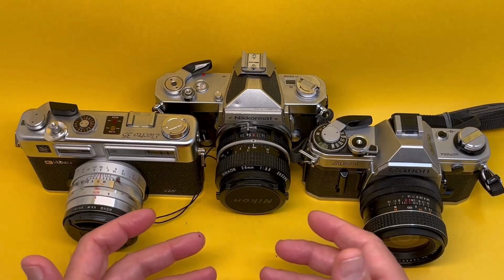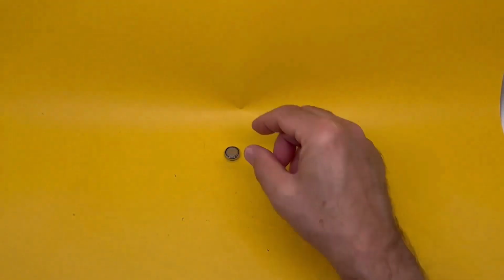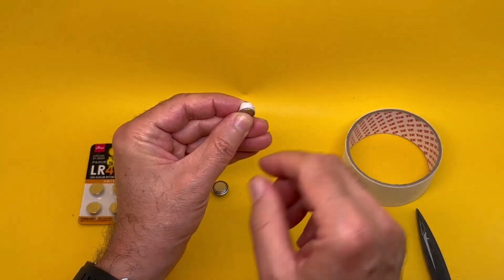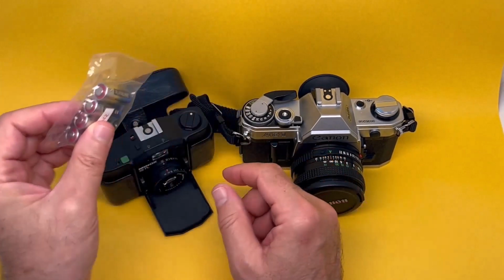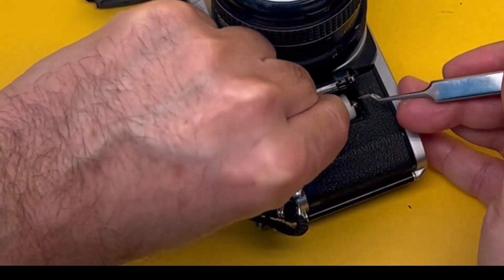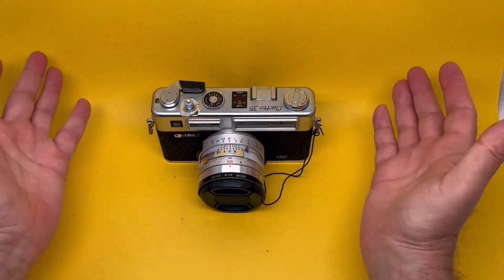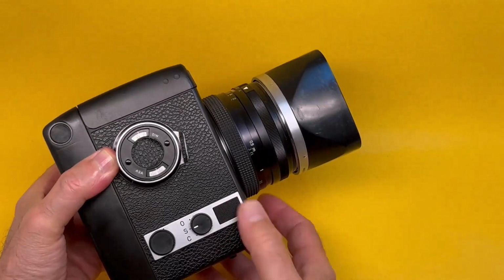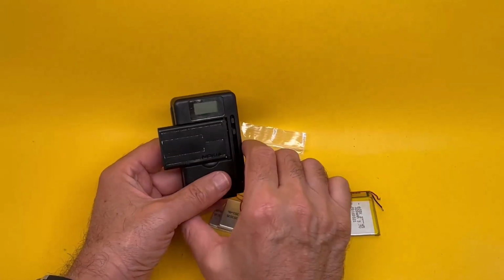Replacement Batteries for Vintage Cameras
Do you have a vintage camera or 2 or 4 from Mid 1970’s and 1980’s and struggling to find the right batteries for the light meter to work? You are in the right place.

We cover multiple options from purchase to do-it-yourself for batteries such as:
PX625/ MR-9 for cameras such as Nikkormat FTN, Rollei 35, various hand held light meters and many more devices.
4LR44 for cameras such as Canon AE1, Minox 35 and more.
PX32 for Yashica Electro 35 and others.
We talk about various adaptors and how to use some common batteries such as LR44 to solve many of our problems with the above problems.
We also cover odd shaped batteries, those which are soldered in and those specific to camera models such as some point and shoot cameras and Rolleiflex SLX.
We talk about some rechargeable batteries which can be refurbished from the inside using generic Lithium Polymer batteries.
If you have any questions, comments or corrections, it will be greatly appreciated.
We have over 300 cameras from 1901 to 2015 at the TechHeritage Museum. We will produce videos like this one at the rate of at least one per week until all cameras are preserved not only in the flesh but also online.
If you are interested in preserving the technological heritage of the last 100 years or so, please consider donating to the TechHeritage channel. No, not money. We do not need your money. By donation, we mean forgotten technology that is collecting dust in your old desk in the basement. It may be an old camera, an early mobile phone or even an early transistor radio. It probably won't work. But that is fine. Please mention in your comments below. We will contact you and organize shipment. We will then produce a video on that item in your name and thank you.